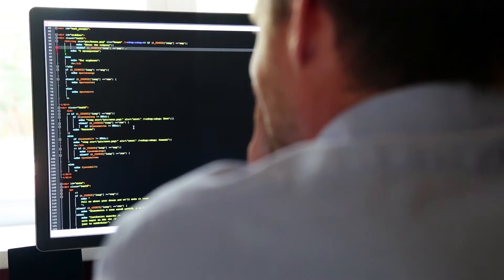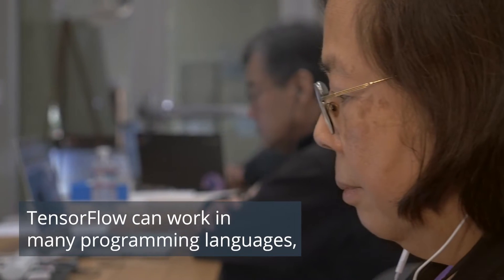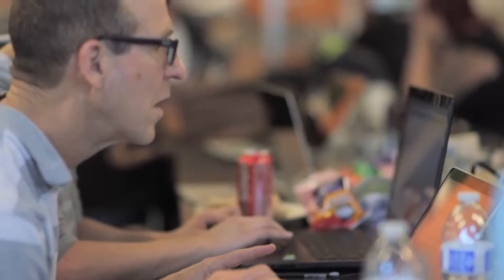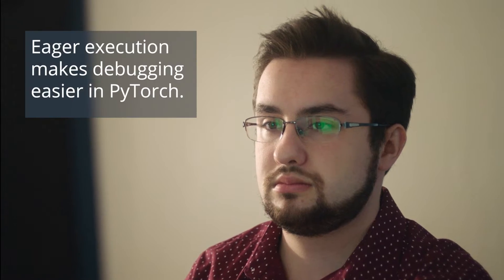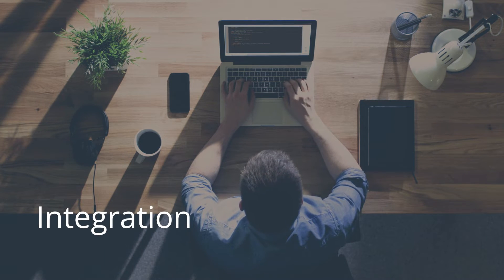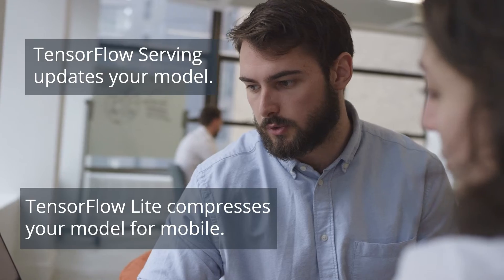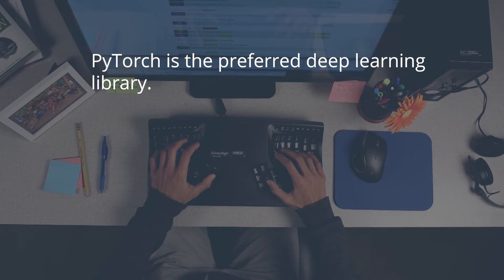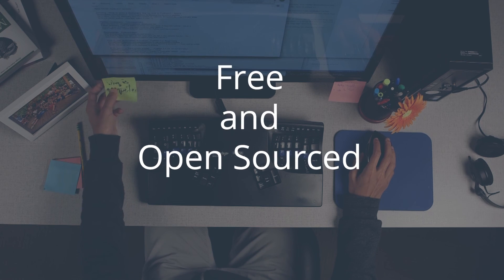Pytorch vs. TensorFlow: What You Need to Know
You may have read about some of the recent impressive advances in deep learning applications, and are now eager to build your own neural networks.
But which of the many libraries should you use? Here, we present PyTorch and TensorFlow, the two most commonly used frameworks for deep learning.

Want to know more? Check our School of AI